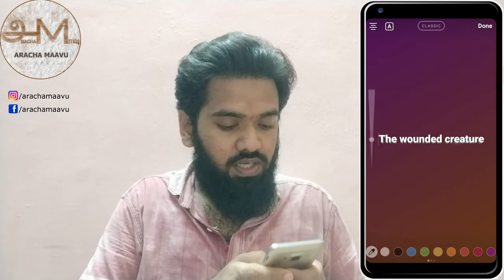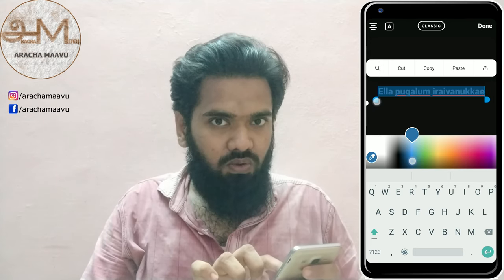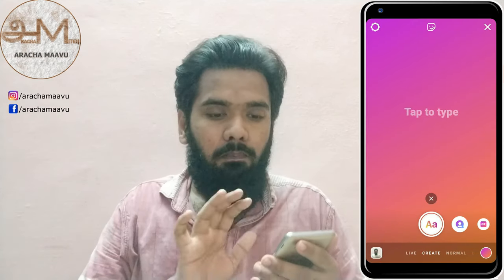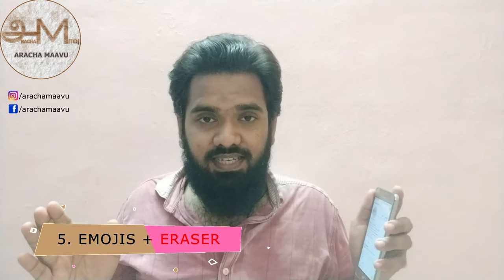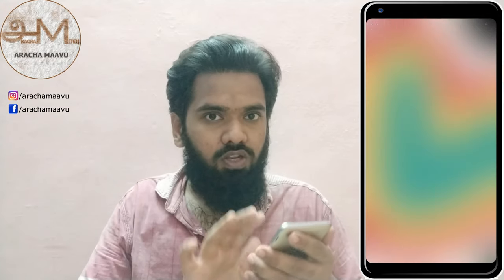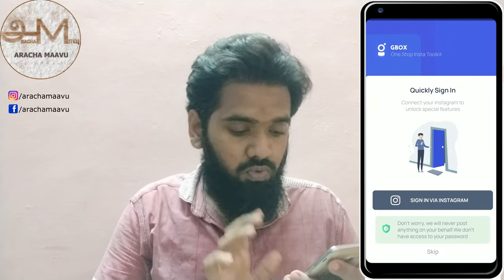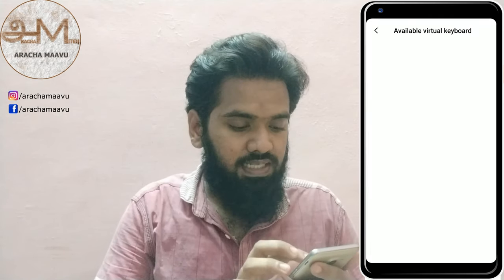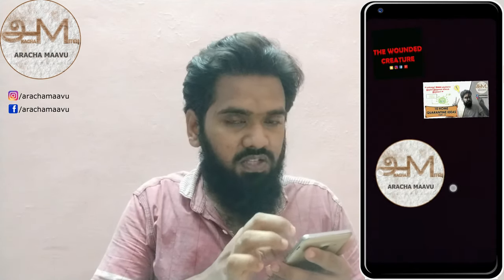Best Instagram Tips and Tricks | Instagram Tips and Tricks 2020 in Tamil | Aracha Maavu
Best Instagram Tips Tricks and Hacks  | Instagram Tips and Tricks 2020 in Tamil | Aracha Maavu

Bored of Using Regular Instagram Features!?
Try hidden Tricks in Instagram

Here are the 9 tips, Tricks and hacks in Intagram

~எல்லா புகழும் இறைவனுக்ககே~

How to Secure Instagram Account

For real Life Thoughts and Quotes Follow " The Wounded Creature"  in Instagram